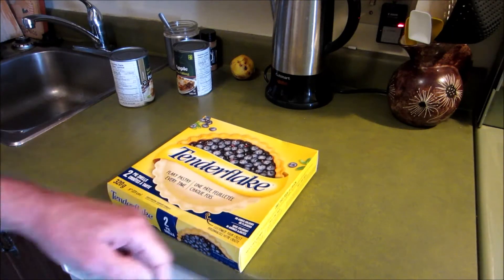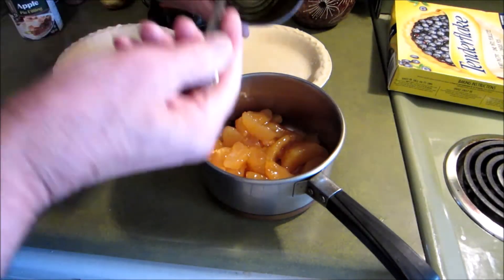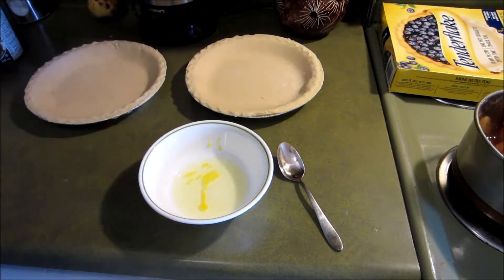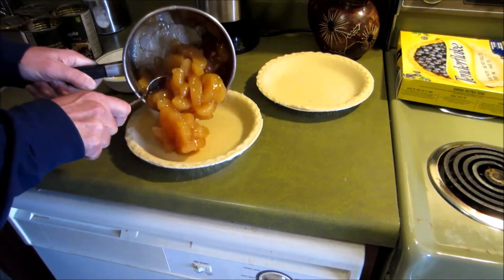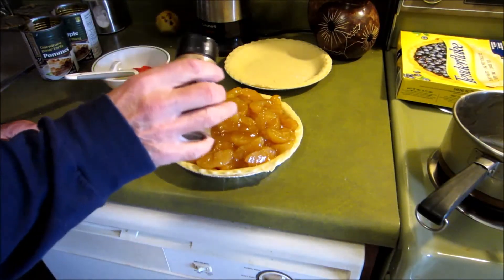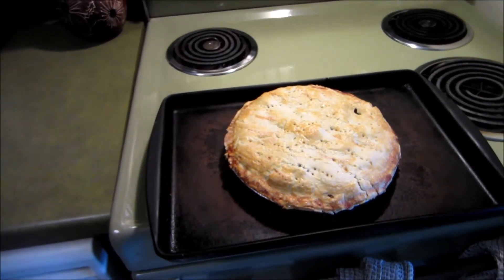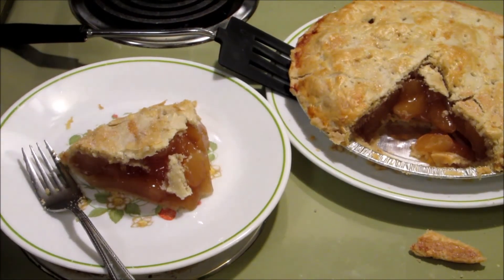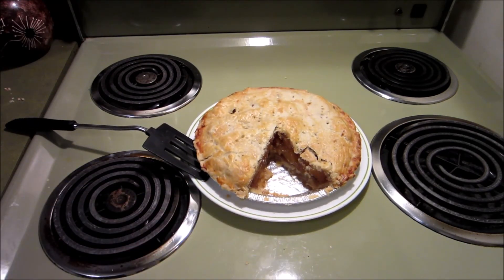Making a Apple Pie